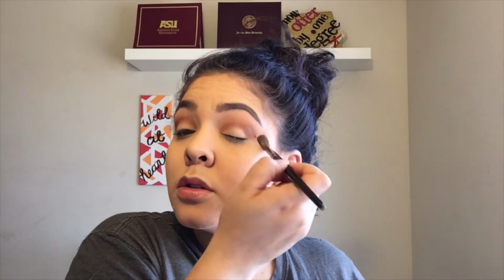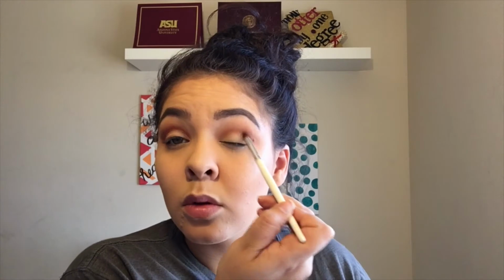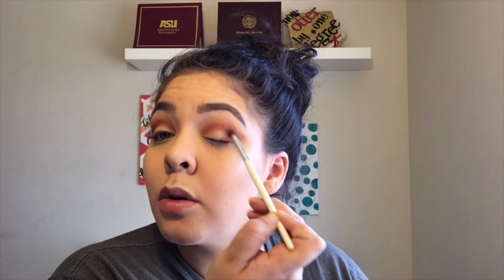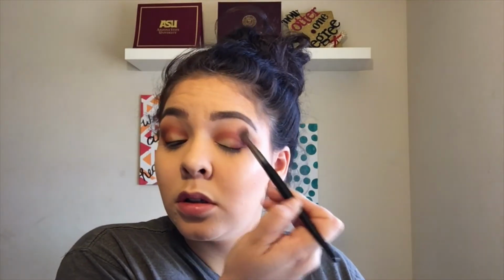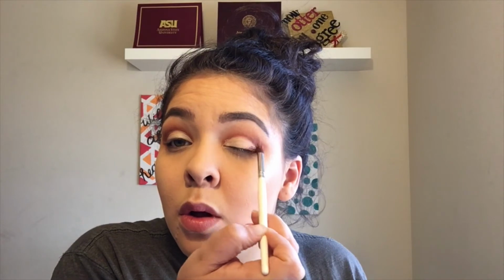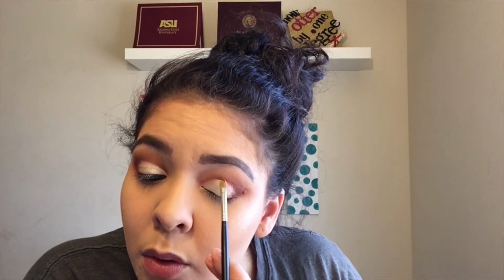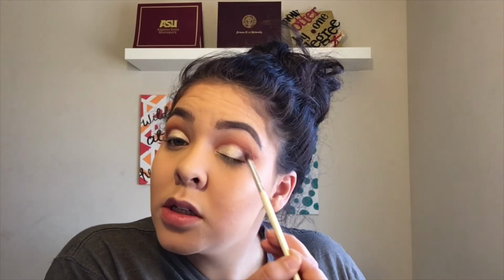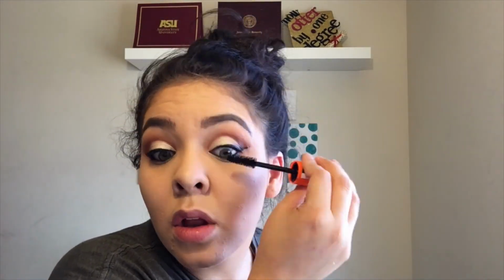FIRST CUT CREASE!! | Absolutely Anissa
Helloooo lovely people!!! What a time to be alive! Thanks for being here! Todays video is me attempting to do something different and try a cut crease!! I had a fun time creating this look and coming up with something different. I really hope you guys like it as well! Keep a lookout for my first vlog on Thursday!

---Products Mentioned---
Jaclyn Hill palette
Wet & Wild liquid eyeliner
NYX gel liner
Maybelline matte lipstick in "Hot Sand"
NYX lip liner in "London"
Rimmel mascara Scandleyes
Maybelline mascara Great Lash in blackest black